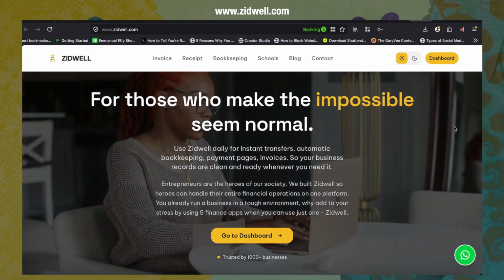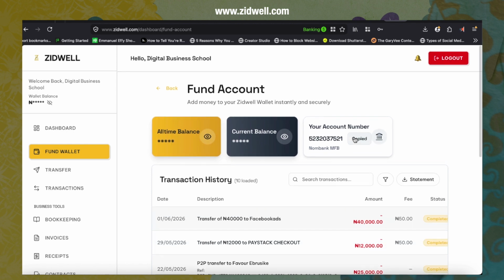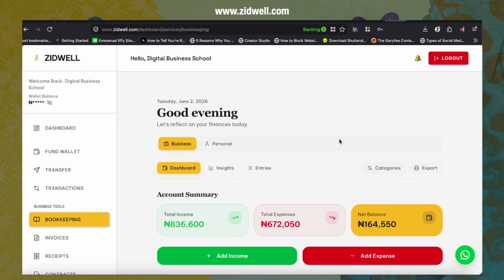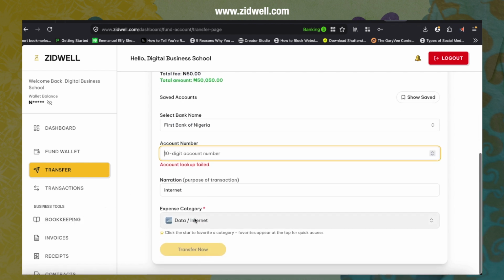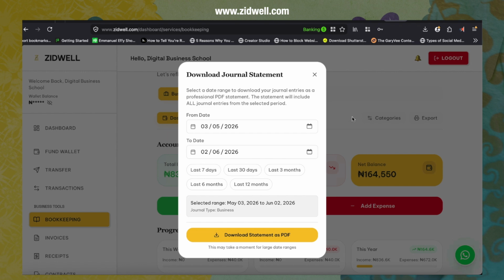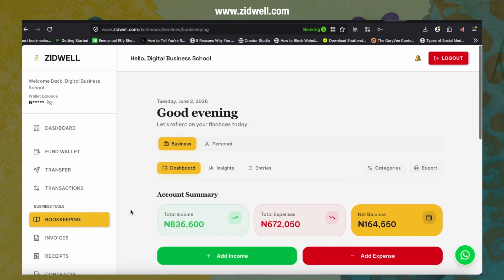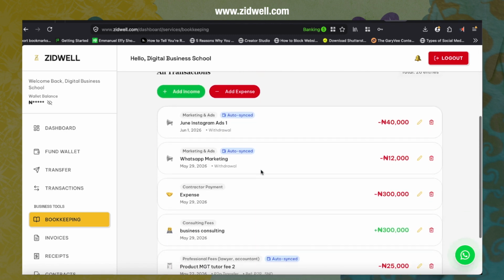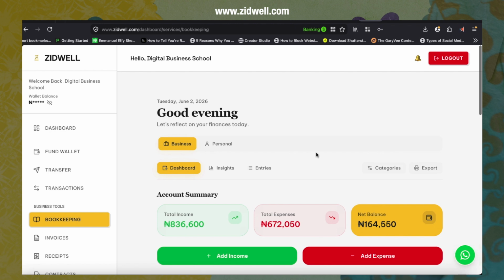Simple Bookkeeping Tool For Nigerian Businesses | Get Your Taxes Right with Zidwell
Keeping accurate financial records shouldn't be difficult.

In this video, we'll show you how to use Zidwell's free bookkeeping tool to automatically track your business income and expenses, understand your cash flow, and stay ready for tax filing, loan applications, investor meetings, and business growth.

Whether you're a freelancer, small business owner, entrepreneur, creator, consultant, or SME, this tutorial will help you build a stronger financial structure for your business.

What you'll learn:
✅ How to use Zidwell Bookkeeping
✅ How to record income and expenses
✅ How to categorize transactions
✅ How to keep accurate financial records
✅ How to prepare your business for taxes
✅ How to understand your cash flow better

Why bookkeeping matters:
Many businesses struggle not because they don't make money, but because they don't know where their money is going. Good bookkeeping helps you make better business decisions, stay compliant, and grow with confidence.

Zidwell helps ambitious businesses move from financial chaos to clarity through:
• Business Accounts
• Payments
• Automatic Bookkeeping
• Invoices & Receipts
• Tax Tools

Make the impossible feel normal.